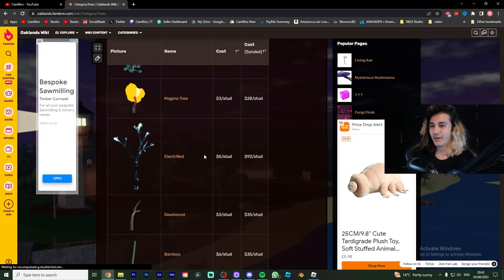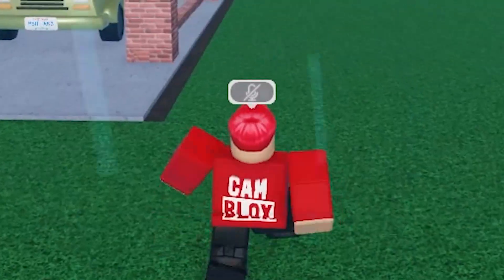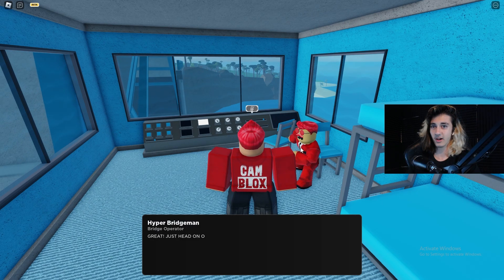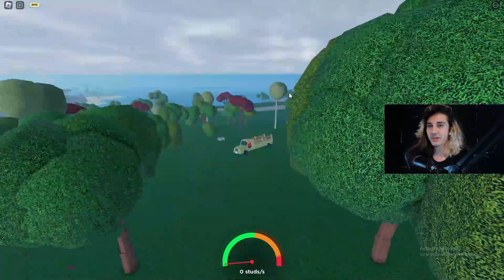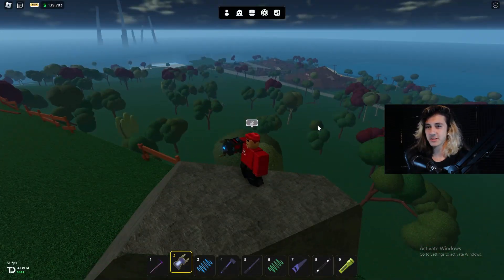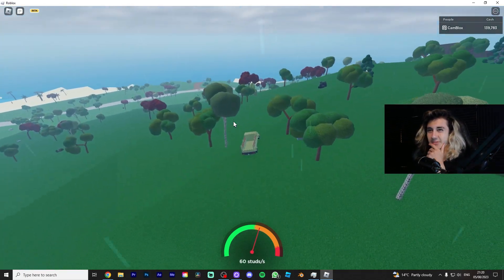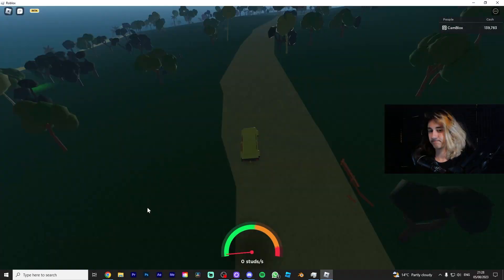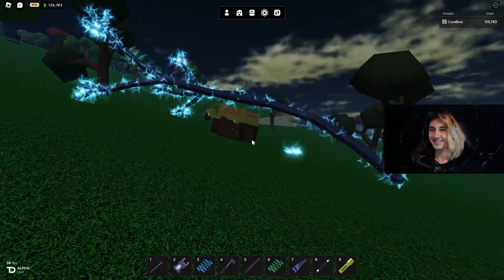New SECRET ELECTRIC TREE In Oaklands!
NEW TREEEEEEEEE = NEW VIDEOOOOOO!!

|| ALSO HIT THE JOIN BUTTON FOR COOL STUFFS

ANNNNND That's it! hope you all enjoyed! :D